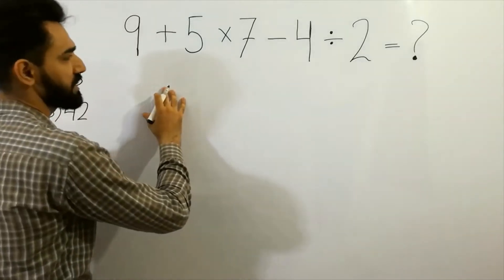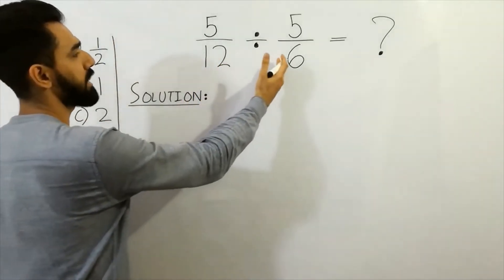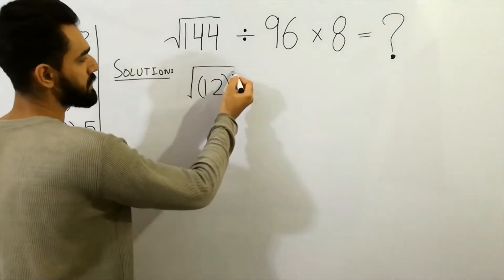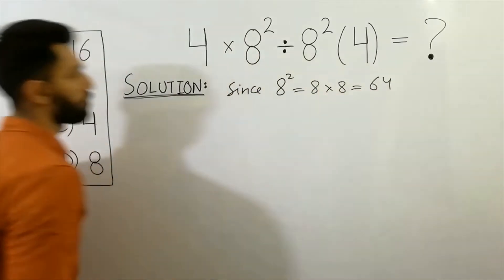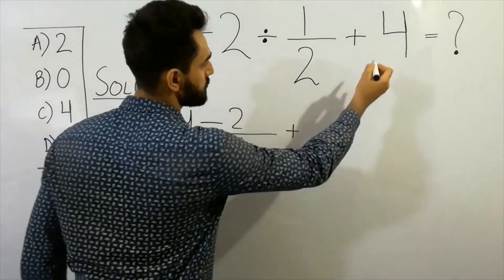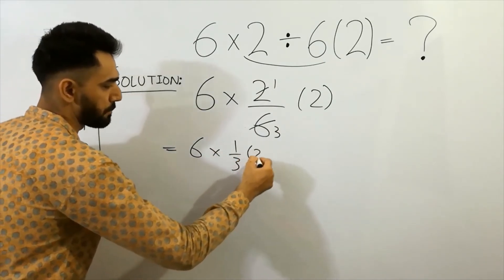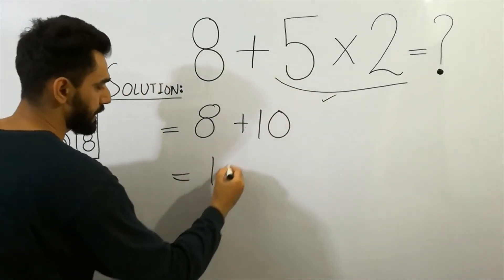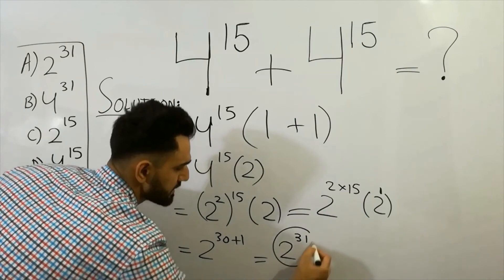Watch this if Your Maths is not Strong - (9 Math Problems)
Learn Mathematics from START to FINISH
How to Study Maths | 5 Simple steps to Score 100 in Maths
A beautiful math question for advanced students
Nice Algebra Math Simplification
A Nice Algebra Problem | Basic Maths Question
BODMAS rule
BODMAS rule || बोडमास का नियम || Sarlikaran math in hindi || Simplification || bodmas
बोर्ड मास के सवाल | bodmas questions bodmas questions and answers bodmas rule kya hota hai math
मीश्र संक्रिया का नीयम / बोर्डमास / Bodmas rule / Board mass / board marks / bodmas /
bodmas ka niyam | bodmas | bodmas rule | bodmas ka sawal | simplification | boardmas | bodmas math
सरलीकरण के महत्वपूर्ण प्रश्न । simplification karna sikhen | mishra sankriya per aadharit prashn
basic maths for beginners | basic maths || maths class 10 || maths basic concept
Basic Principles of Mathematics in Urdu,Hindi | + - Rule | Basic Math Concepts | Learn Maths